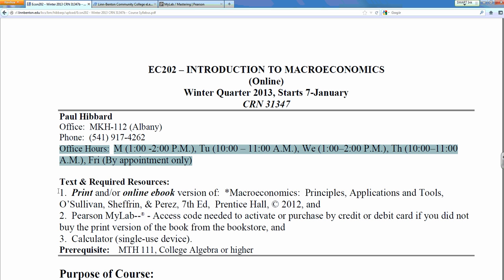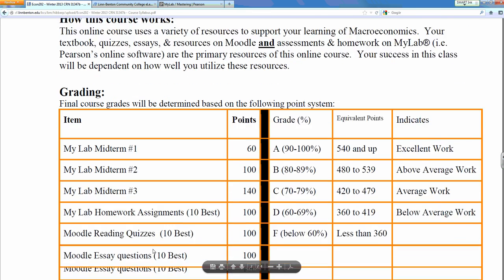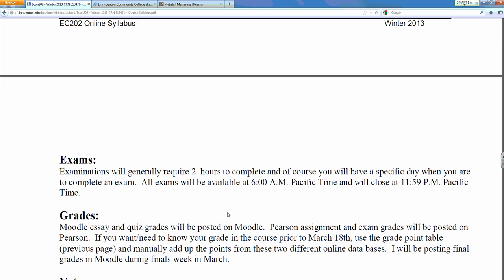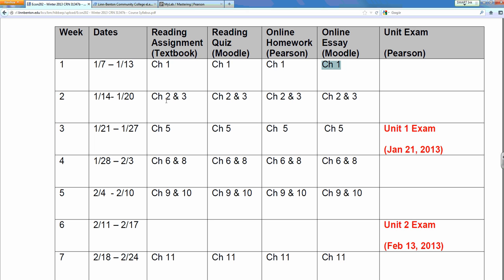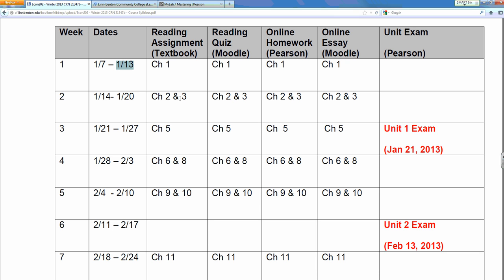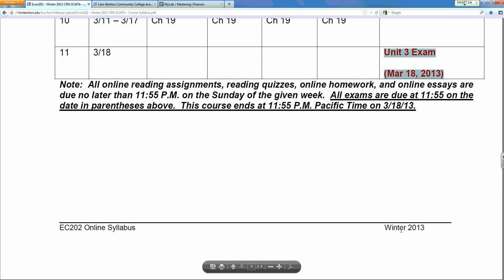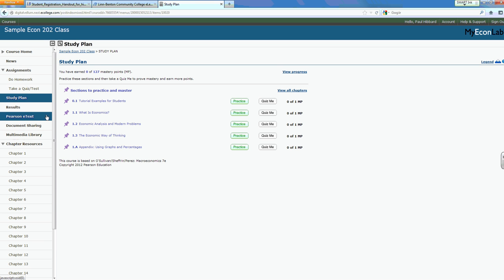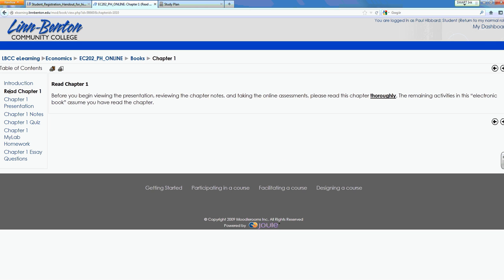Econ 202 Course Introduction